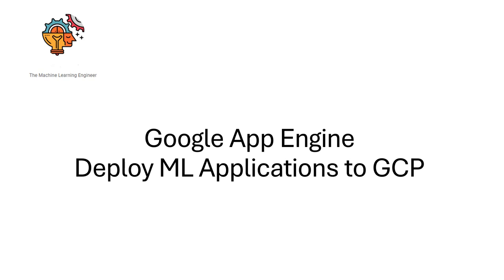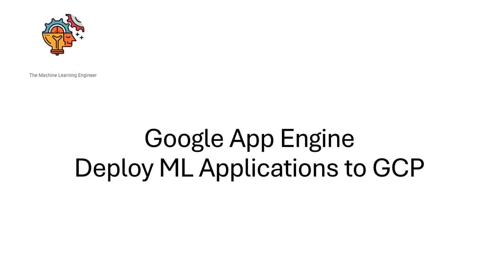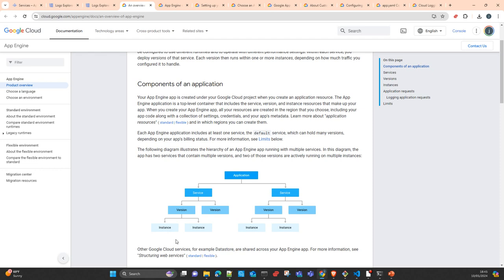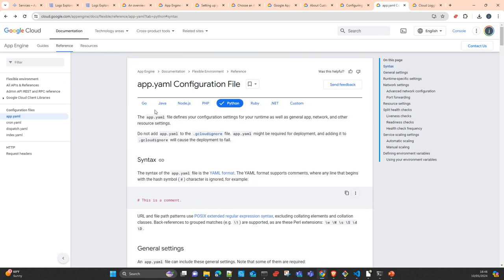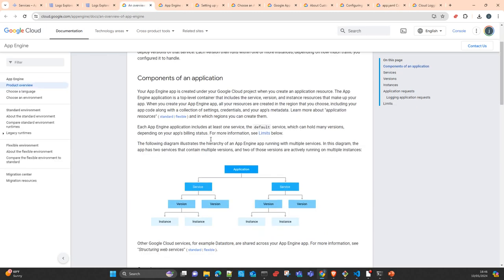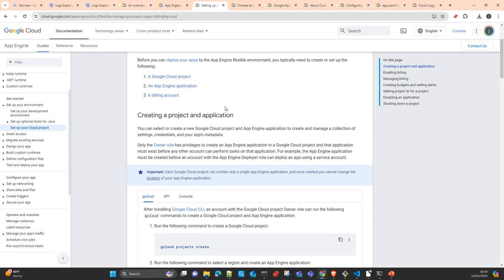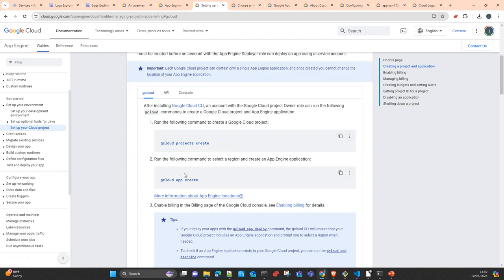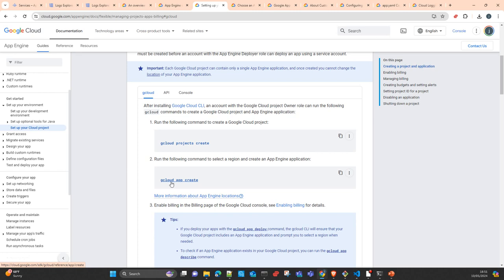Google App Engine: Deploy Machine Learning Applications in Google Cloud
Google App Engine to Deploy Machine Learning Applications in Google Cloud